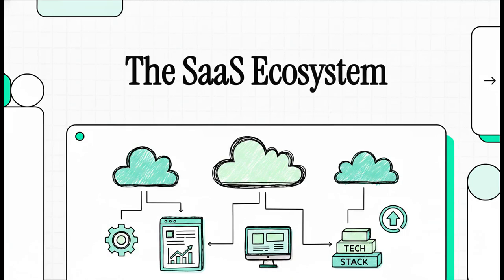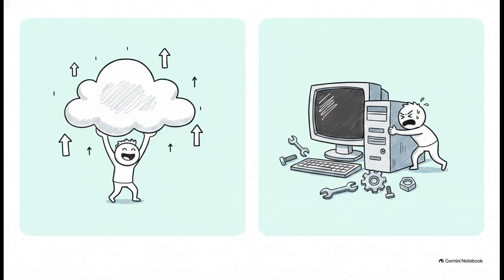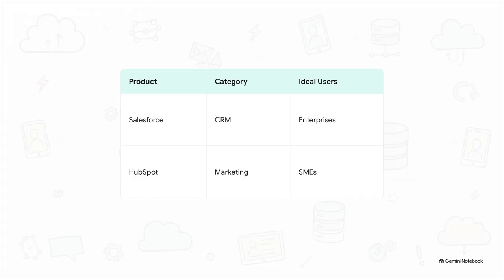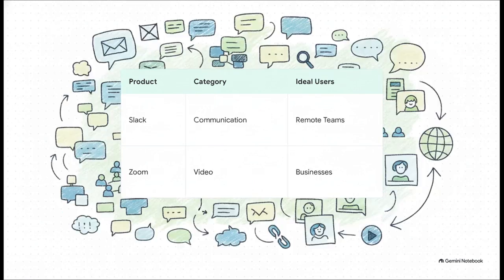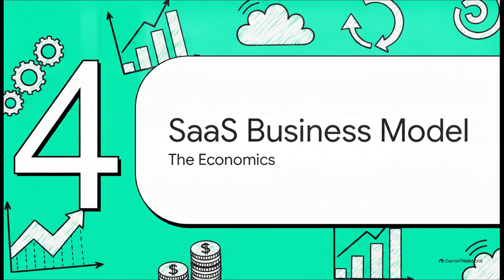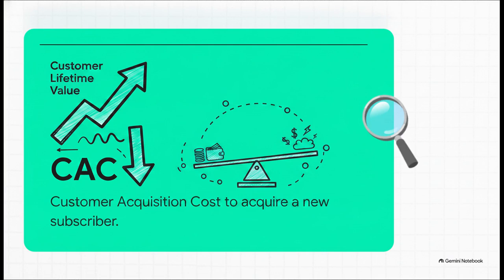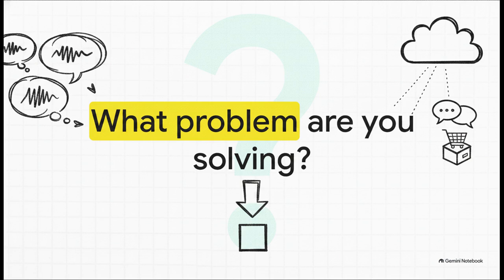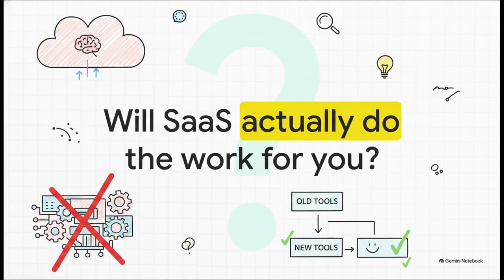The SaaS Ecosystem